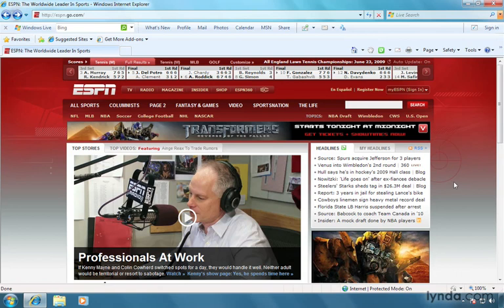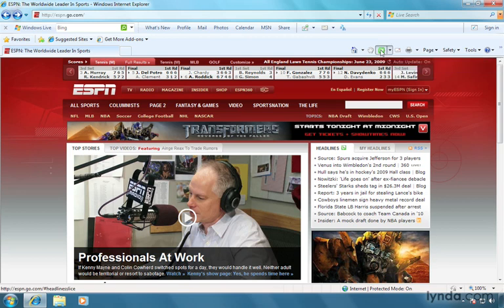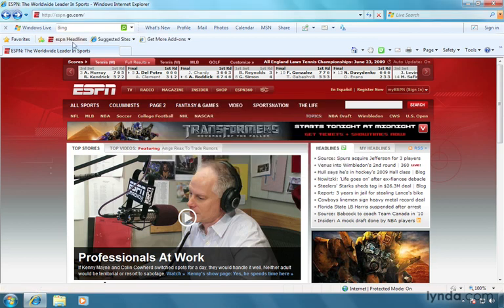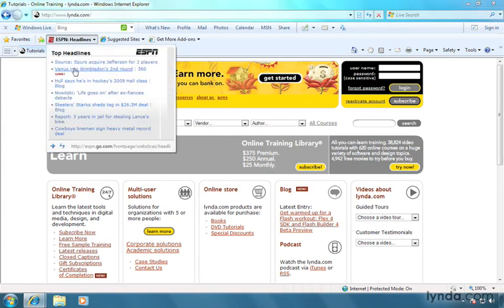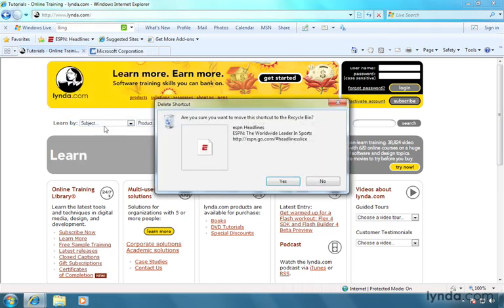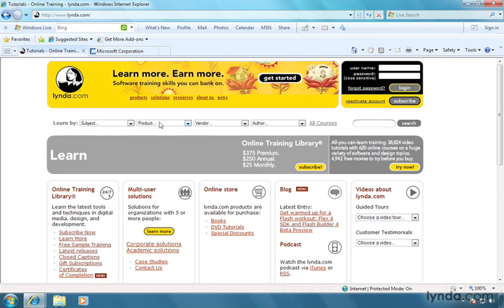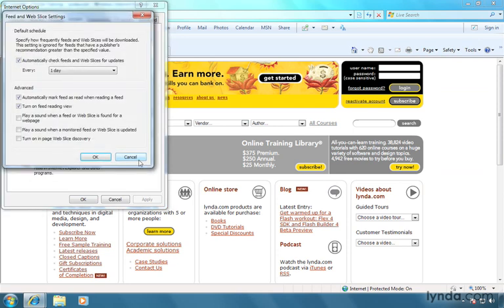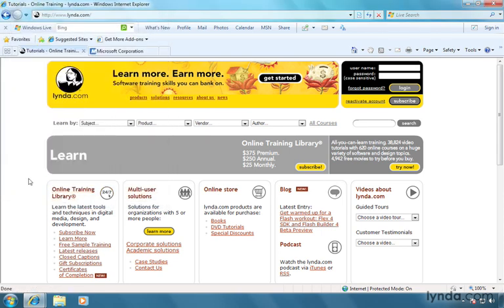Windows 7 Webslice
Windows 7 Video Tutorial |